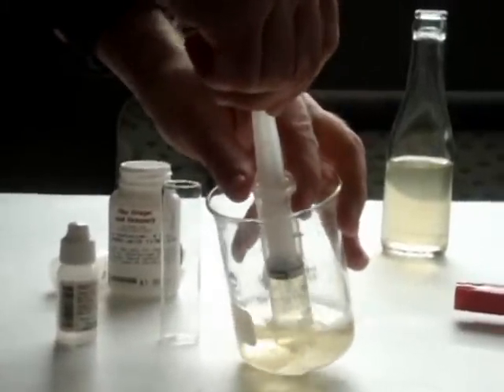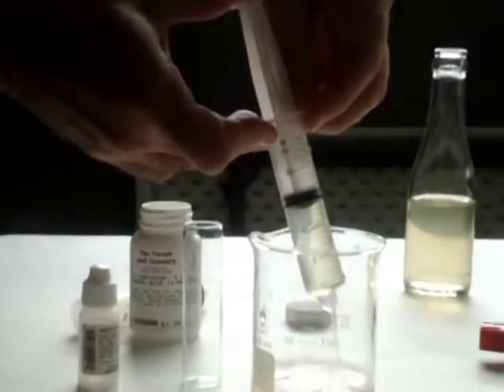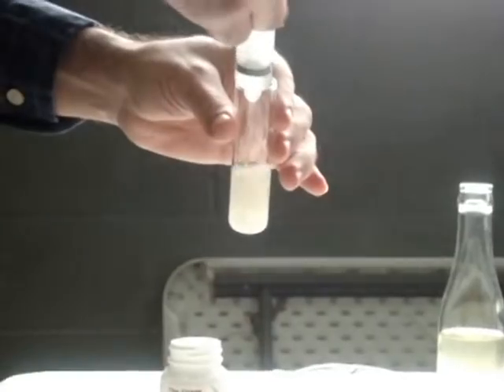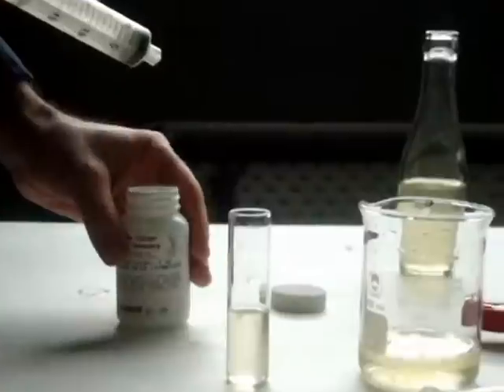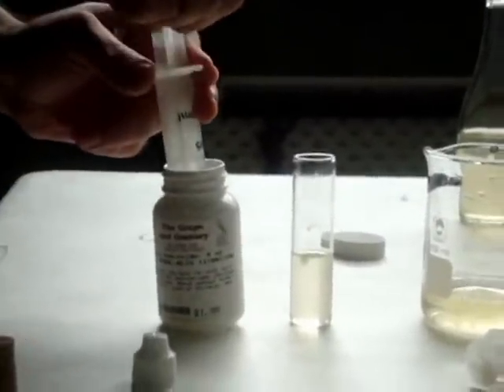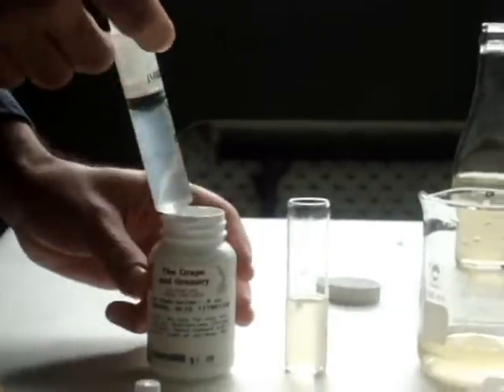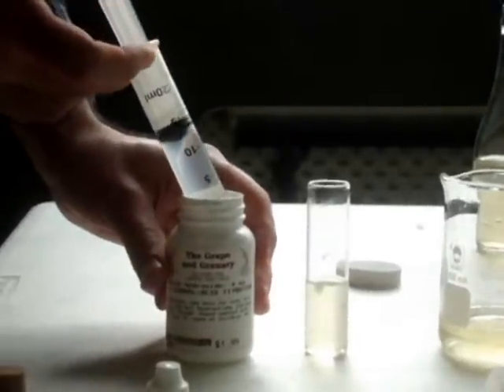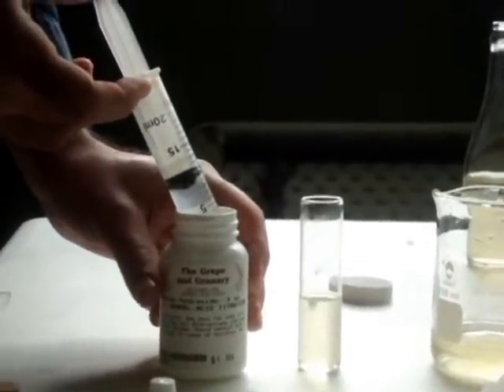Acid Titration for Home Winemaking at the Grape and Granary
Acid Titration for home wine making at the Grape and Granary. For conducting an acid titration. With instructions, GLASS test vial (NOT a plastic cup), syringe, color solution and sodium hydroxide reagent. Enough solution for 5-20 tests. Also lists the desirable acid readings for various styles of wine and recommendations for making adjustments.